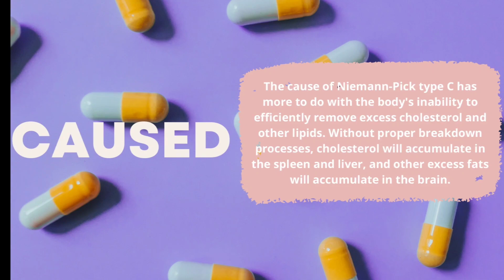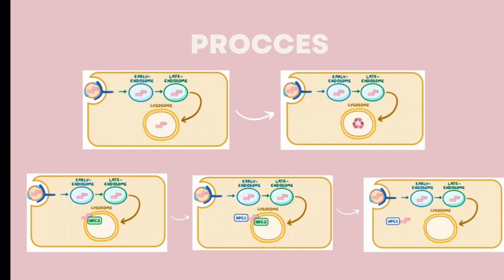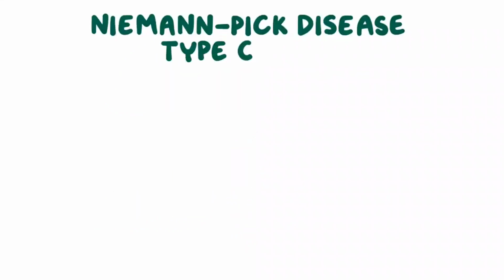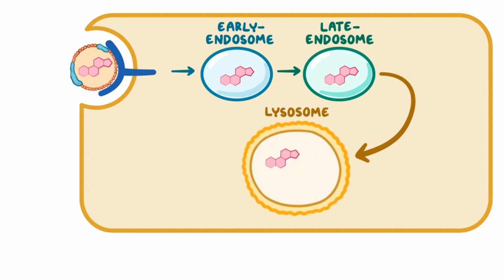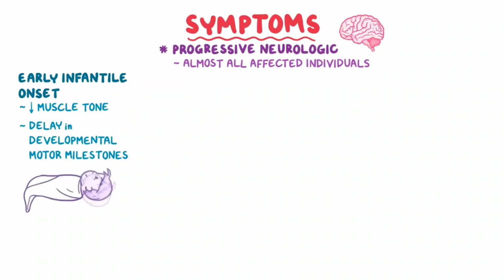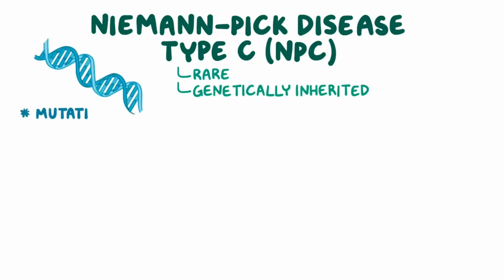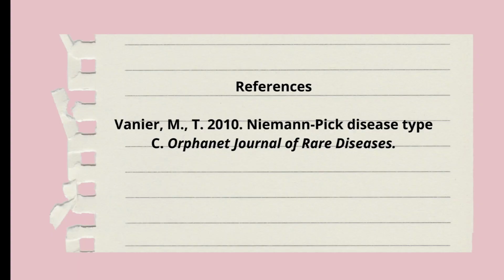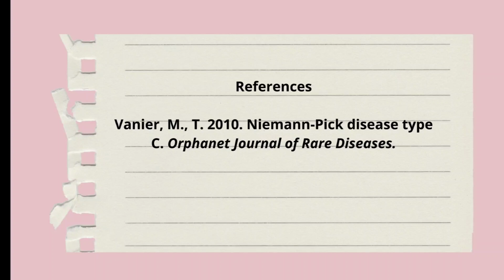CASE STUDY BIOKIMIA MEMBRAN TRANSPORT: NIEMANN-PICK DISEASE TYPE C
tugas case study biokimia membran transport: "niemann-pick disease type c" semester 2 disusun oleh kelompok biokimia D4 dengan anggota:
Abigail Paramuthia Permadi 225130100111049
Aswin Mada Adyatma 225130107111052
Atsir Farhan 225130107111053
Marchya Jasmine Aqila Gustina 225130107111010
Sabrina Ayu A. N. A. 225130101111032